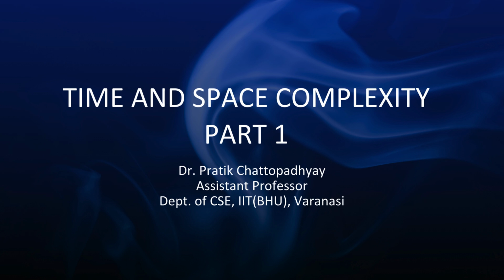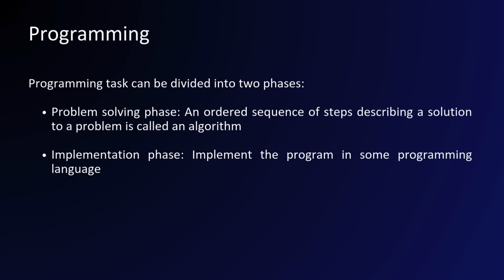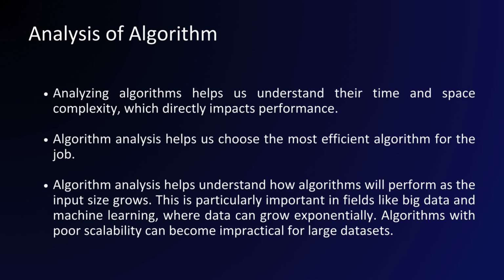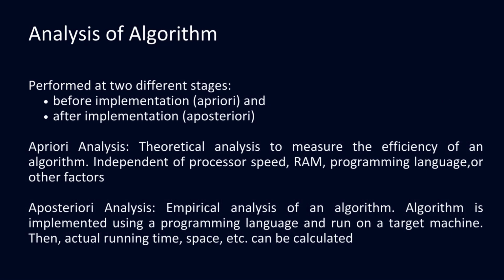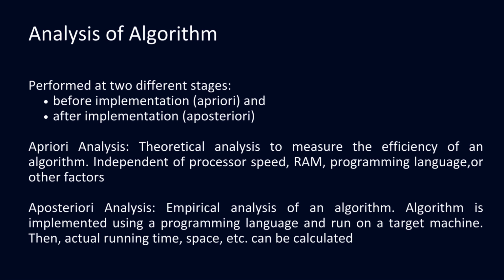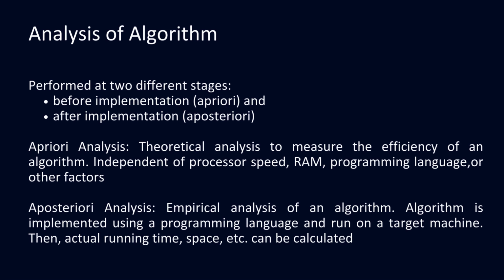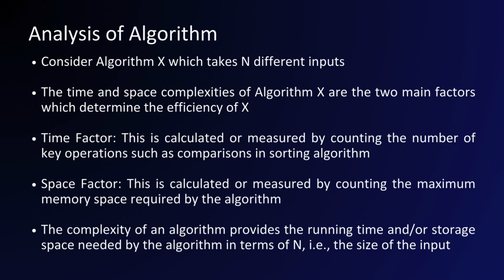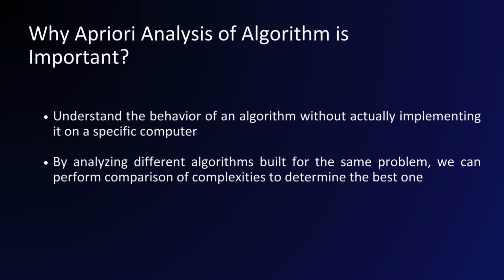Time and Space Complexity Part1